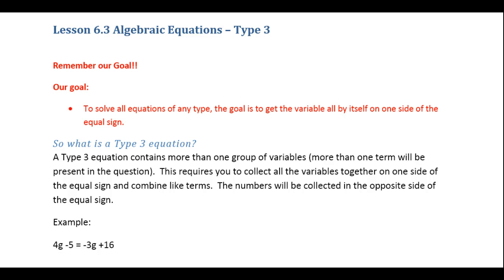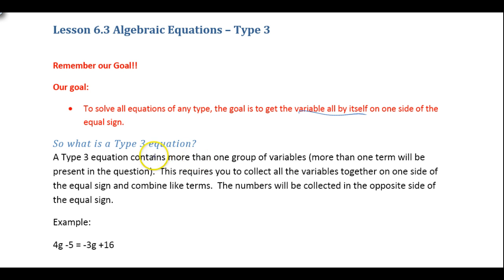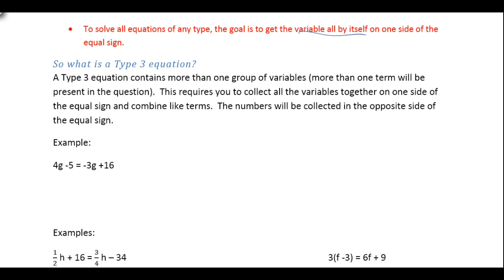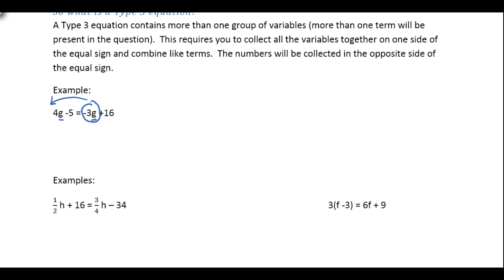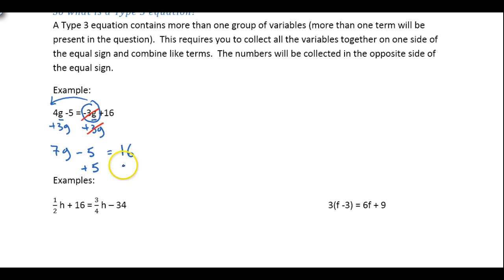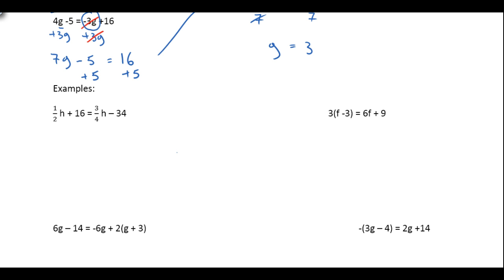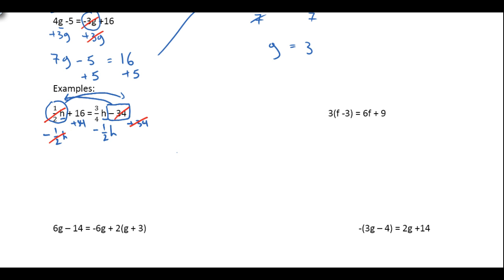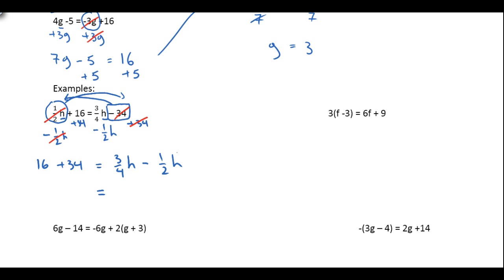6.3 Type 3 Equations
6.3 Type 3 Equations